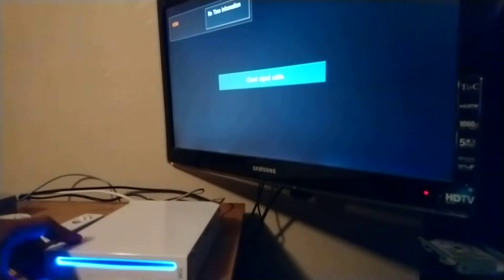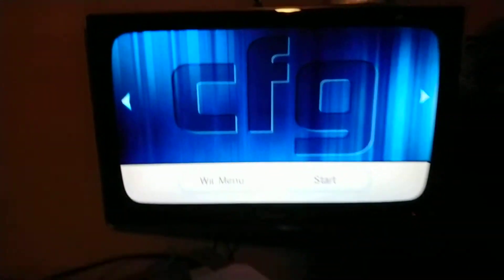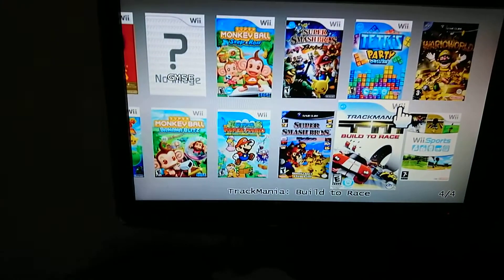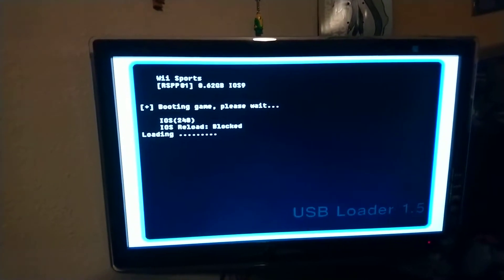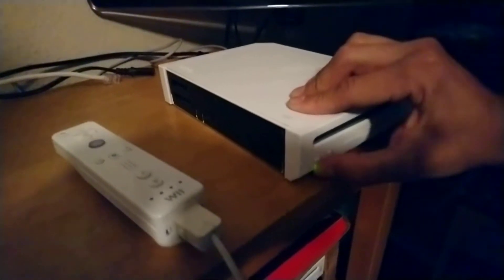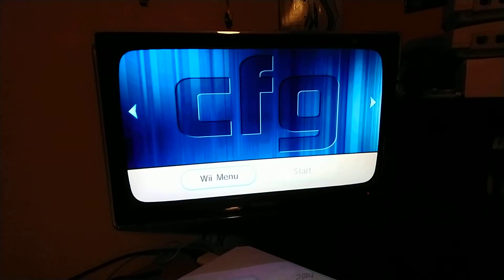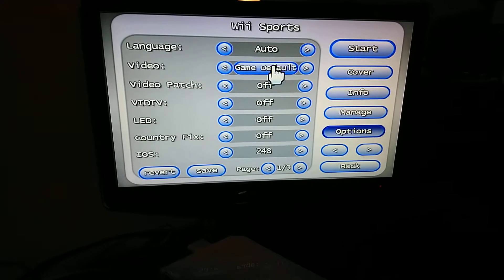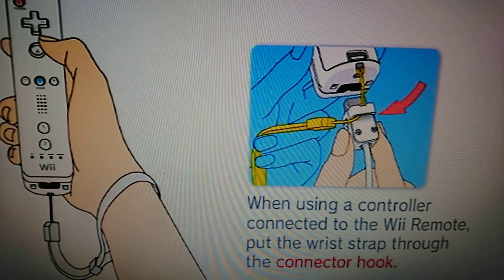How To Fix Black Screen on Wii CFGLOADER Wii Sports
Skip to 1:20 to go straight to the FIX!